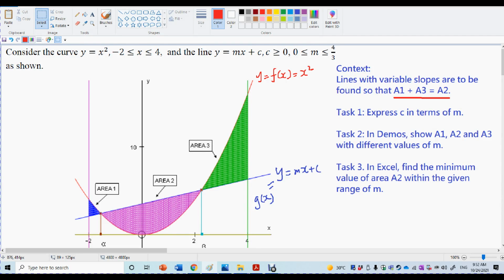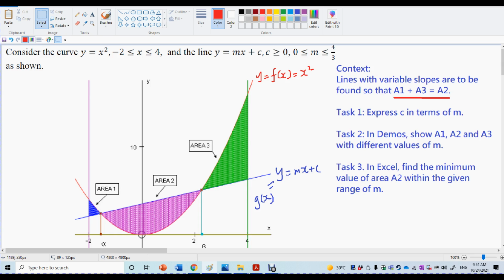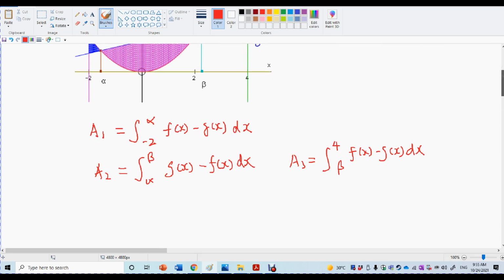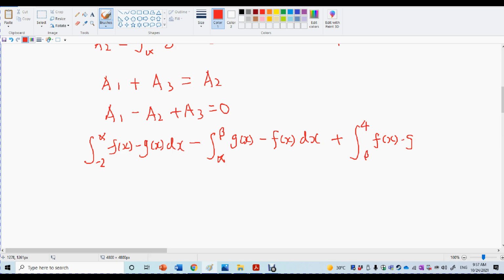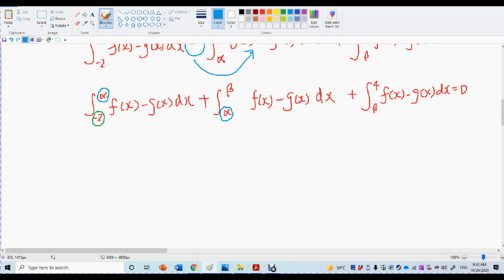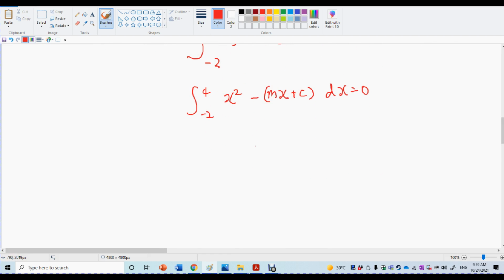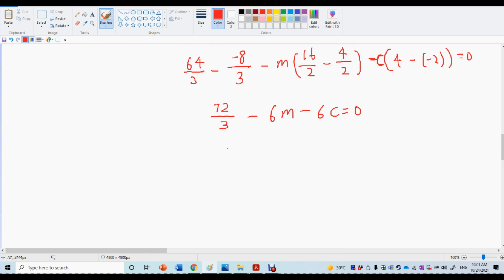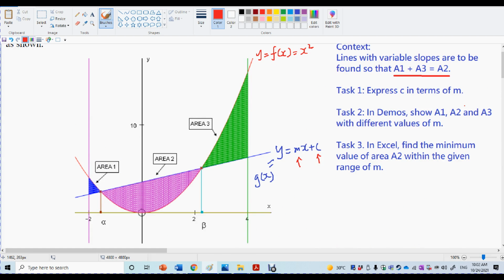bounded area I